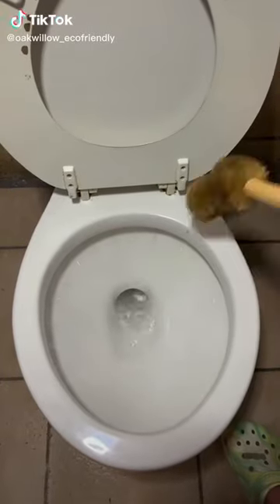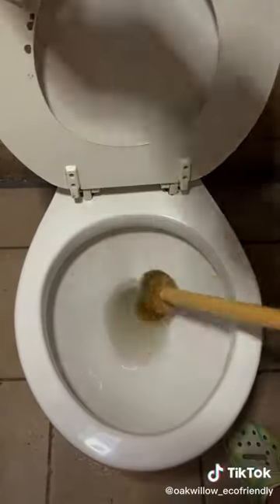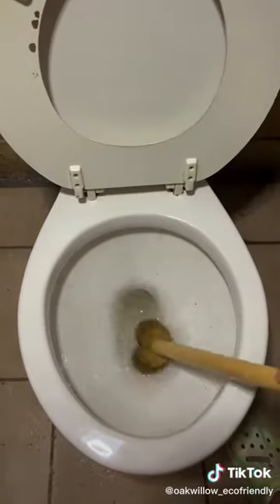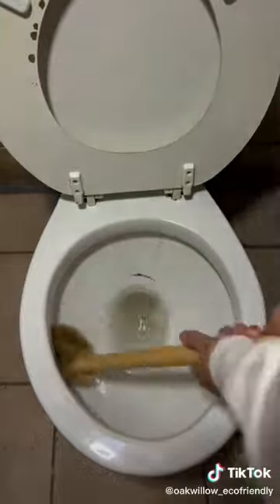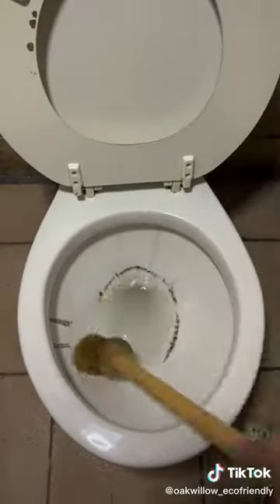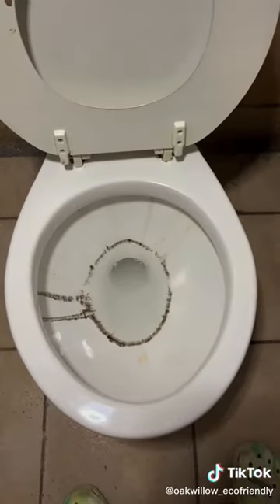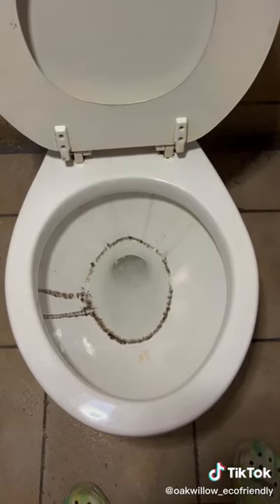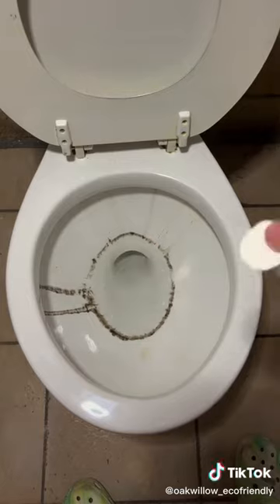Uncleaning this bar toilet with Oak & Willow products!